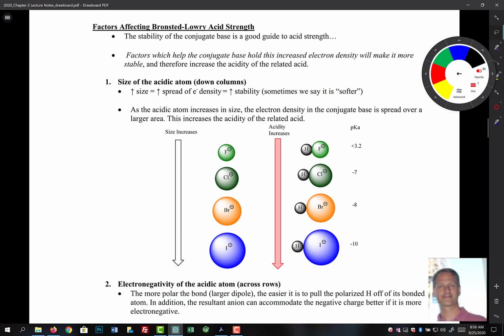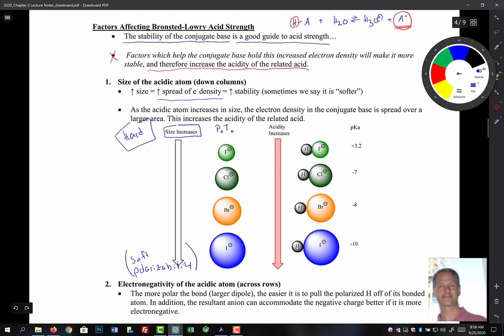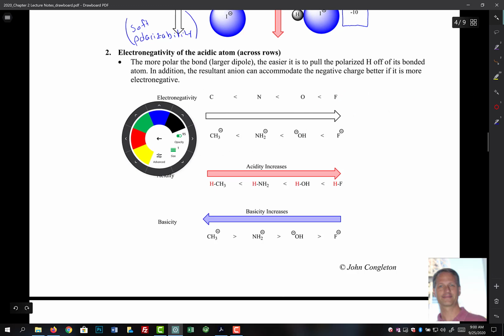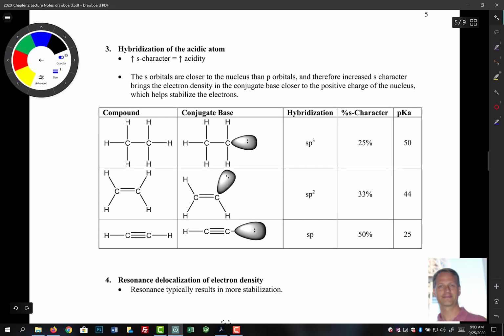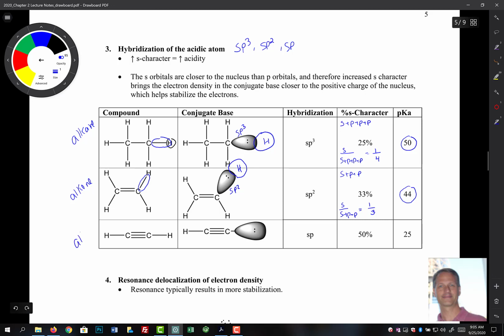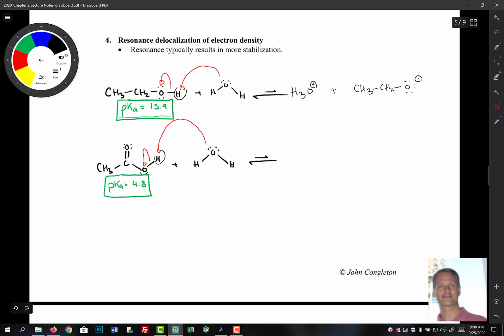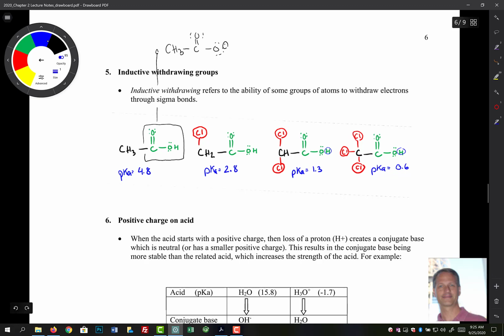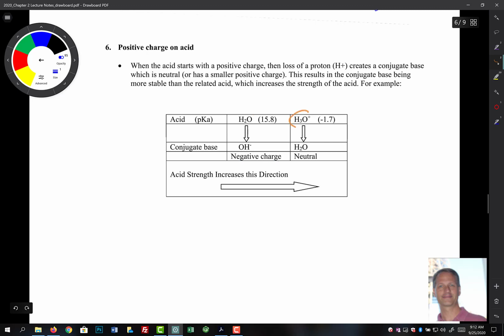Chapter 2 Part 2 Factors of Acid Strength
Factors of Acid Strength